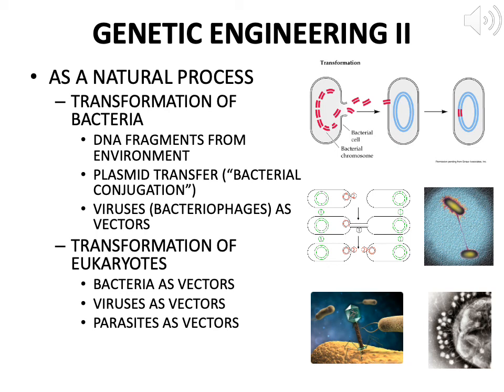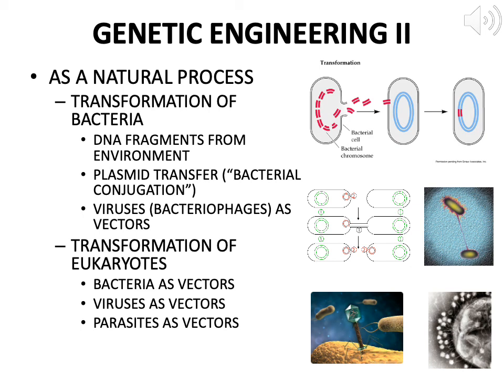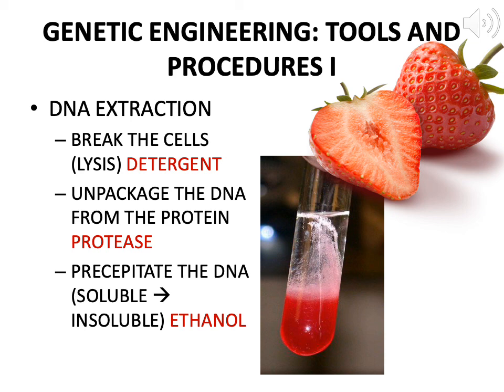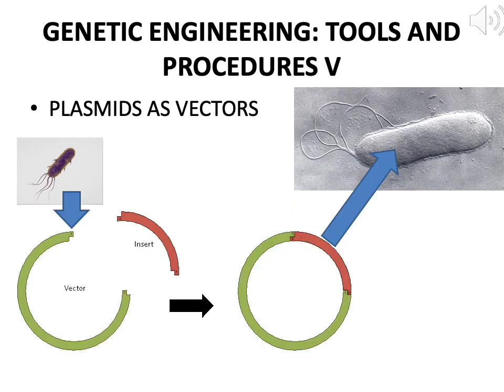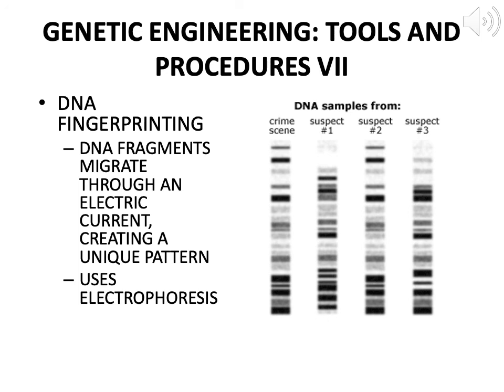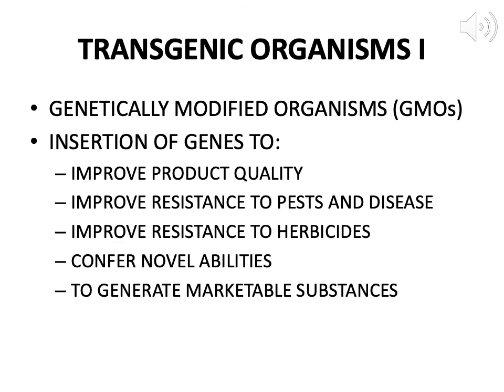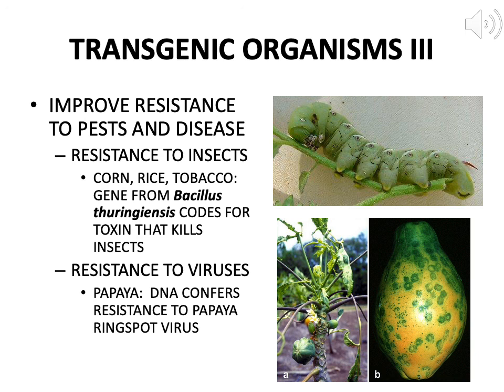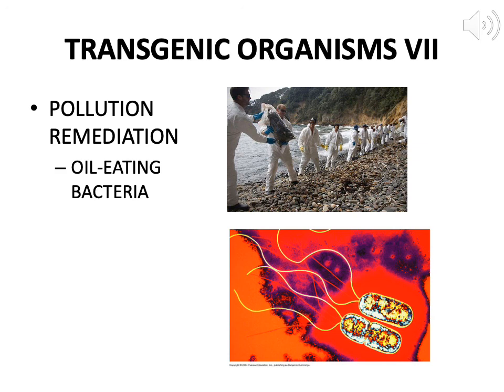1010 10 BIOTECH